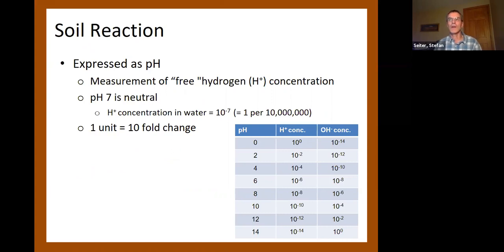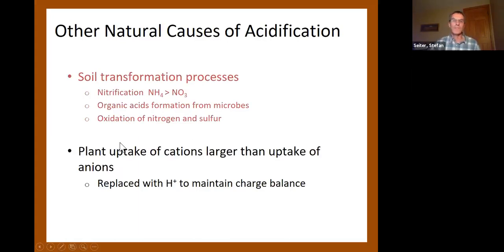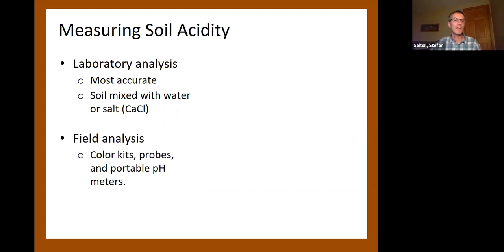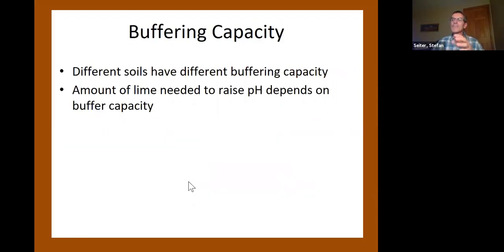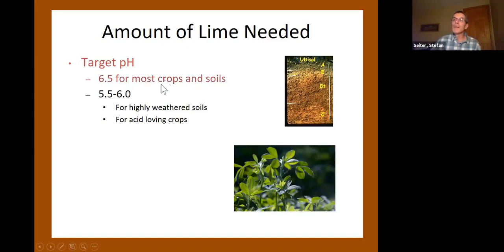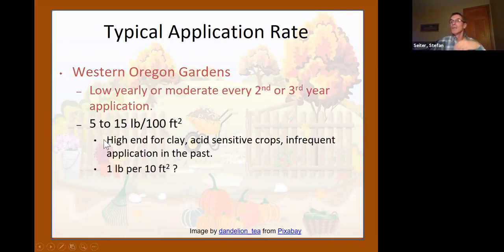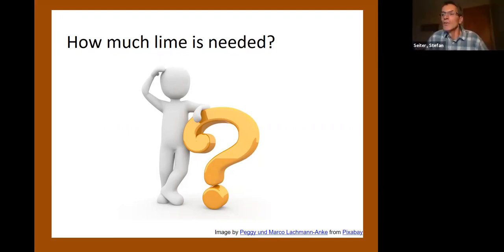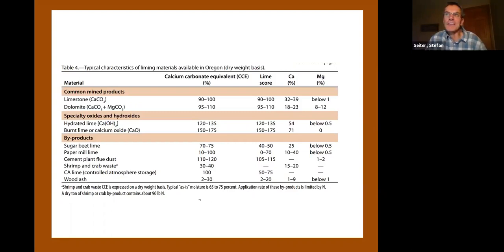2020 09 21 BCMGA Chapter Meeting Fall Soil Amendments with Stefan Seiter Source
Stefan presents detailed information on managing the soil pH in your garden.